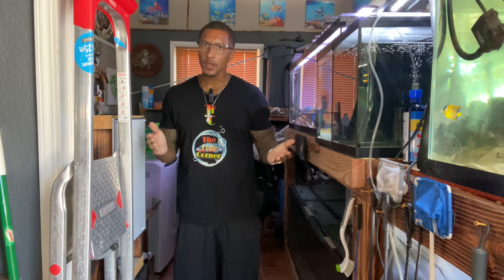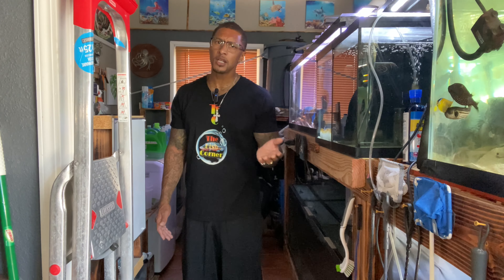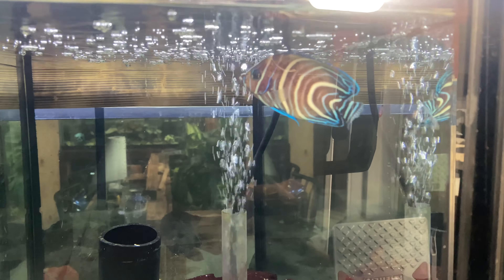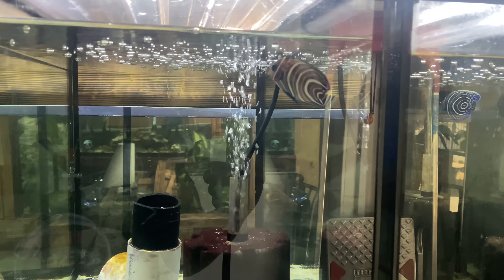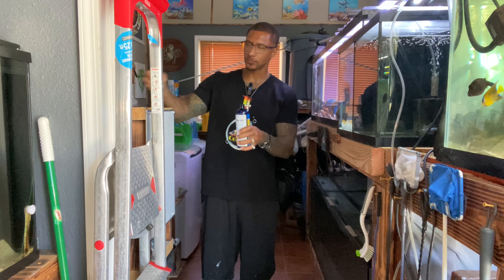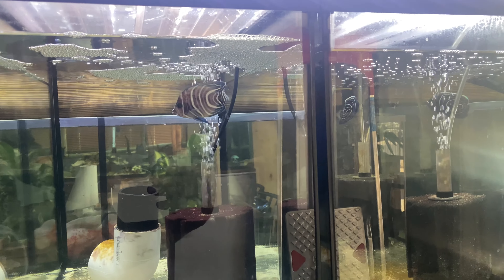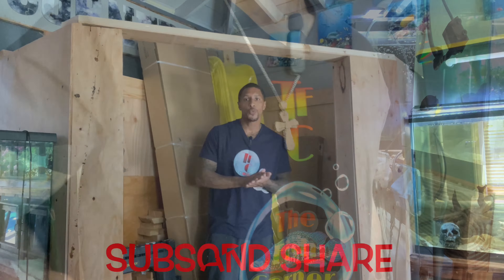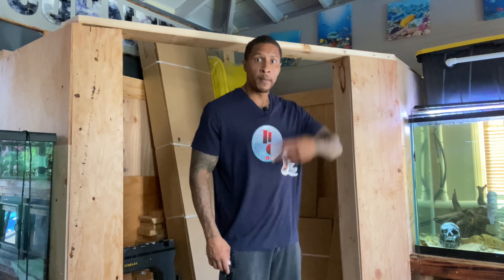TREATING FIN ROT! Why is QUARANTINING your FISH IMPORTANT?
In this video we’re talking about quarantining your fish, why is it important and treating fin rot! It is extremely important to quarantine your new fish, even when you think your new fish is healthy. Fish can look healthy even when they aren’t. It could take a few days to exhibit sick behavior, so quarantining your fish just ensure that the new fish will not spread any diseases to the rest of your fish. In this video I’m treating my Koran Angelfish for fin rot. This fish looked flawless when I fish bought him but has developed a bit of fin rot, this is easily treatable with a general cure medication like melafix. It is much easier to treat your fish with medicine in a quarantine tank, it’s also easier on the pockets. So consider purchasing a quarantine tank for your new fish you may buy in the future, it could save you a lot of heartache and money.

Also, share the video. Thank you for your support.

**FOLLOW TFCWITHME ON YOUTUBE AND TIKTOK**